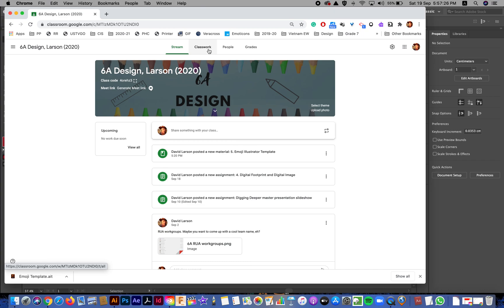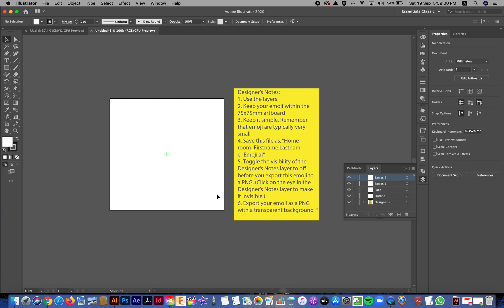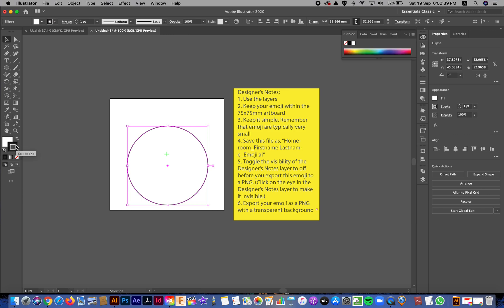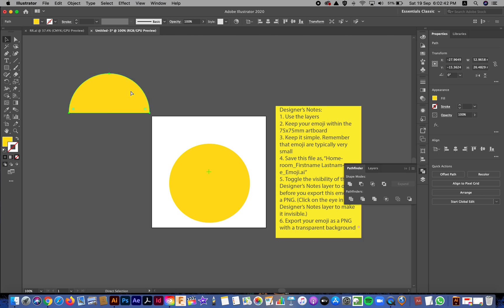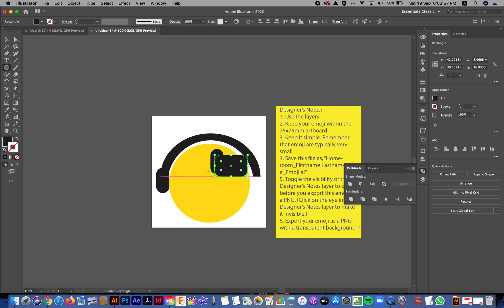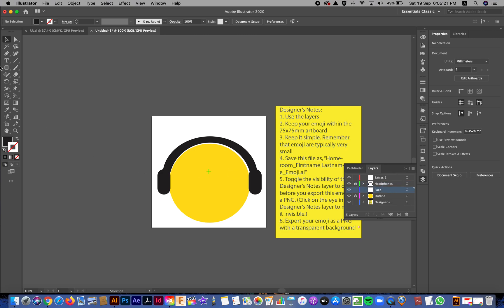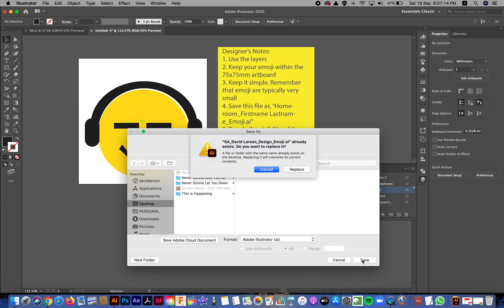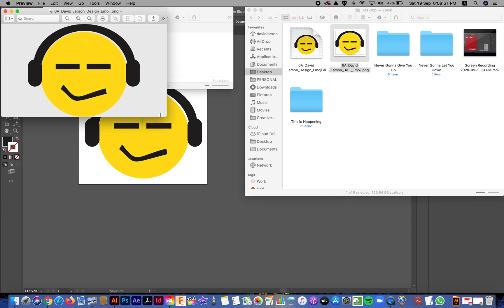Emoji Walkthrough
How to create open the template, create the emoji, and export as a transparent-background PNG.